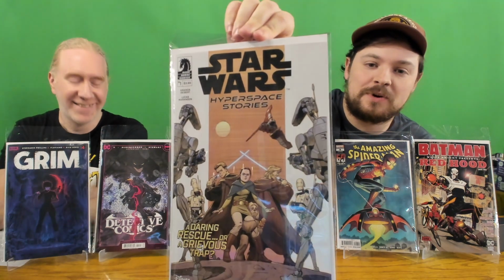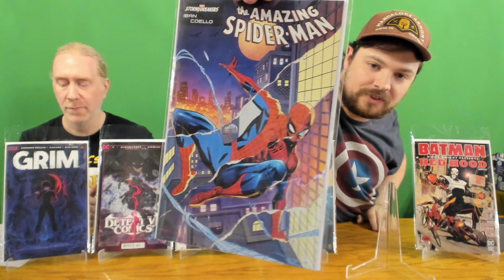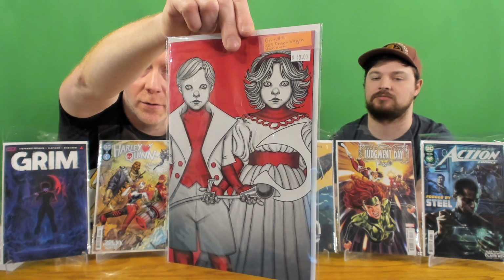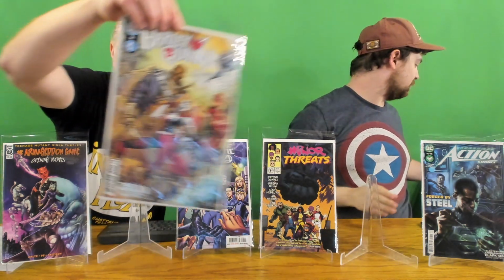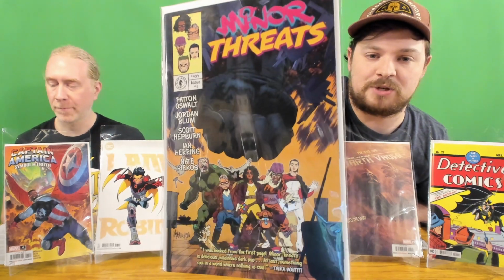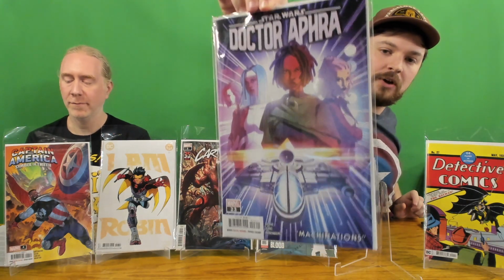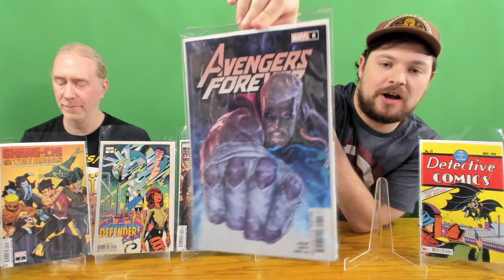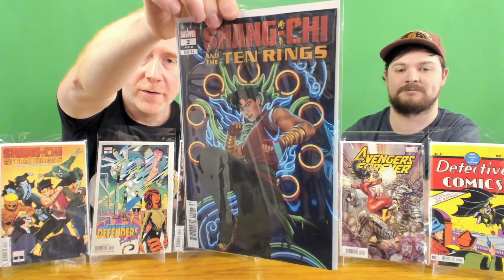Before Release Weekly Comics Review 1st Apps 1st Issues Star Wars Hyperspace Stories, Damage Control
The Infinity Flux Comics crew goes over all the hottest comics that are releasing this week AND give spoiler-light reviews of the best and newest stuff! Most of these comics don't go on sale until Wednesday 08/24/22, but check them out with us today!

Whatnot: infinityfluxcomics

This week, we go over (not necessarily in this order):

Star Wars Hyperspace Stories 1
Wynd Throne in the Sky 1
A.X.E. Judgment Day 3
Amazing Spider-Man 8
Star Wars Darth Vader 26
Star Wars Doctor Aphra 23
Batman White Knight Presents Red Hood 2
Minor Threats 1
Avengers Forever 8
Gun Honey Blood for Blood 1
Detective Comics 27 facsimile
Action Comics 1046
Grim 4
Captain America Symbol of Truth 4
Carnage 5
Damage Control 1
Defenders Beyond 2
Fantastic Four 46
Miles Morales Spider-Man 41
Shang-Chi and the Ten Rings 2
Teenage Mutant Ninja Turtles: The Armageddon Game Opening Moves 2
Harley Quinn 21
Robin 17